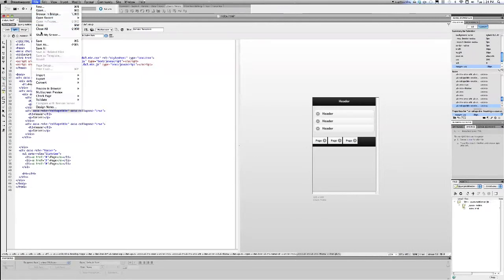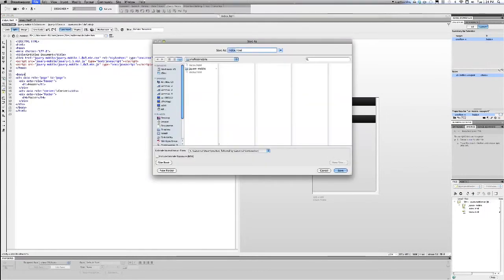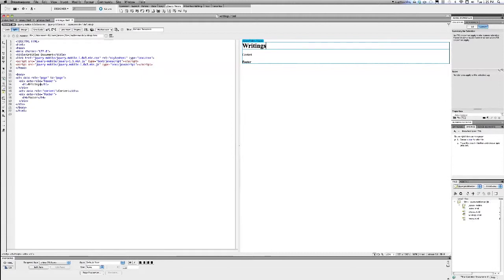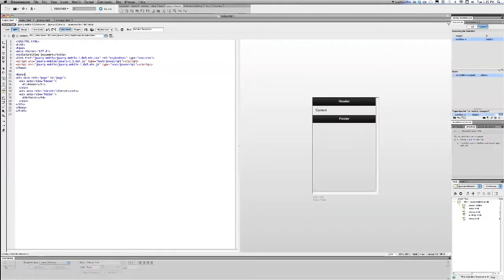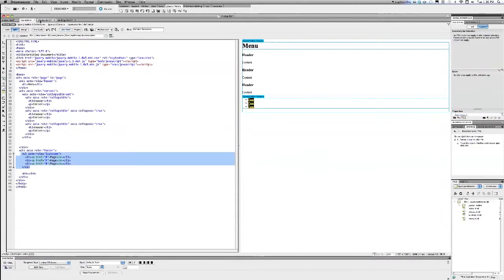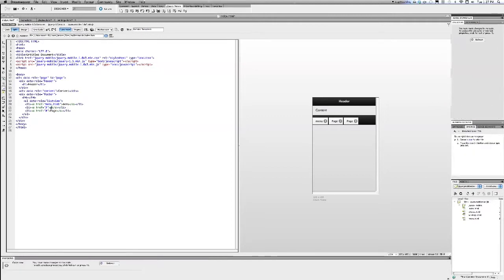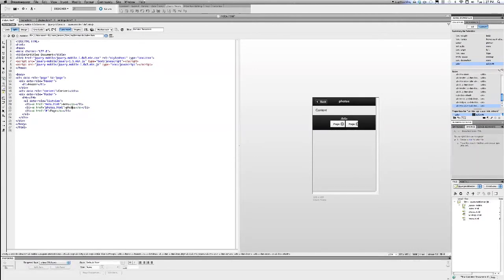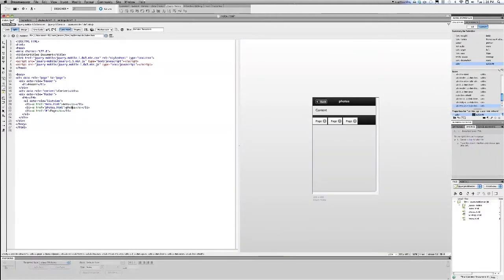PHP webpage development using Adobe Dreamviewer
I created this video with the YouTube Video Editor PHP is web-development language. PHP create dynamic web-page.